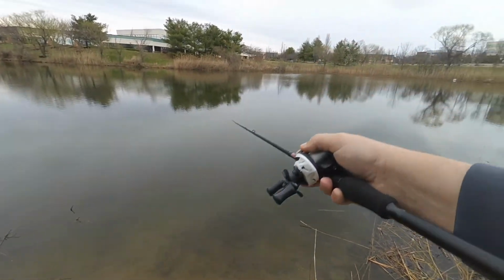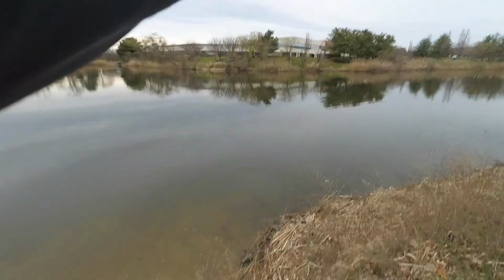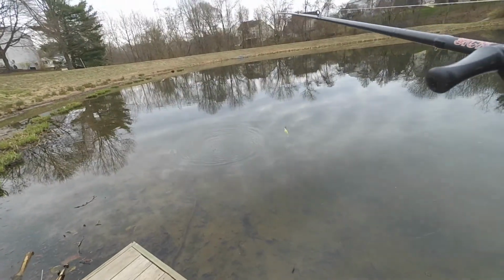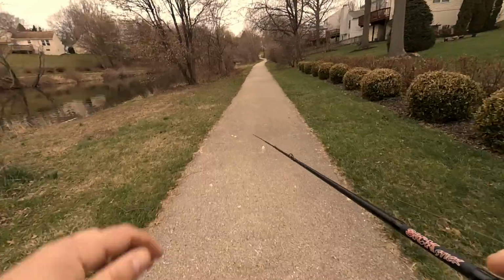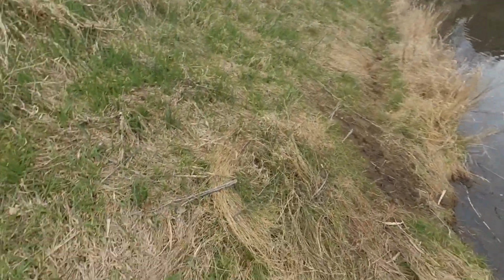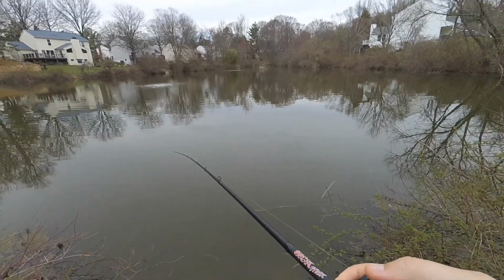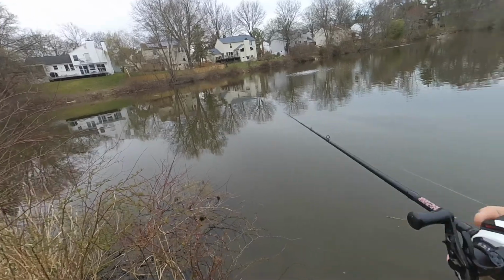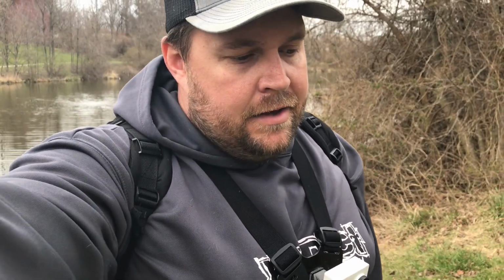Easter Morning POND hopping!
Got out on Easter morning and got a little fishing in before the Easter activities.